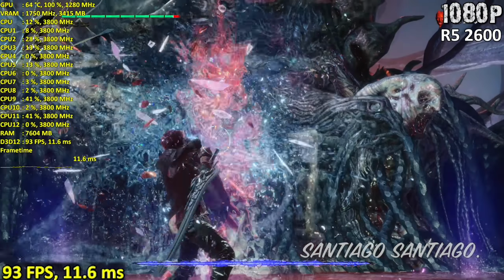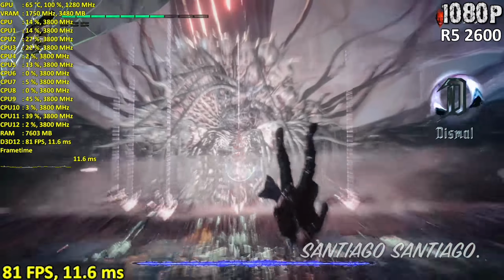Devil May Cry 5 - RX 570 - 1080p - 1440p - 4K - R5 2600 - i3 8100 - Performance Benchmark PC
- If you want to support me:
Get Warhammer Vermintide 2, Earth Defense Force 4.1 and more for $12 on Humble Monthly (Ends Mar 1st):

INDEX:
Gameplay starts at 00:11 (1080p, R5 2600)
I switch to 1440p at 03:57
I switch to 4K at 08:26
I switch to 1080p at 12:33 (i3 8100 starts here)

We are a participant in the Amazon Services LLC Associates Program and Humble Partner, affiliate advertising programs designed to provide a means for us to earn fees by linking to Amazon.com and affiliated sites + Chrono.gg, Humble Bundle, Humble Store and Humble Monthly

Specs:

-AMD Ryzen 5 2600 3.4GHz, Max Boost 3.9GHz (Stock Cooler, No OC)

-16GB RAM DDr4 3000MHz (2x8GB Corsair V. LPX)

50% fan speed used, open test bench, 995mV (Undervolted)

-1TB HDD 7200RPM (Western Digital Blue)

-AsRock Fatal1ty AB350 Gaming K4 AM4 Motherboard

-16GB RAM DDr4 2400MHz (2x8GB Corsair V. LPX)

50% fan speed used, open test bench, 995mV (Undervolted)

-1TB HDD 7200RPM (Western Digital Blue)